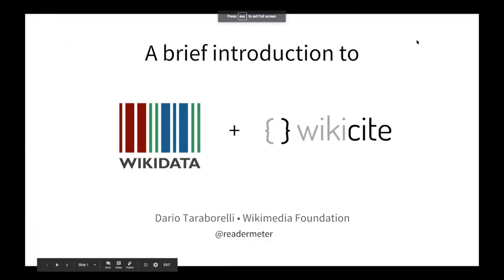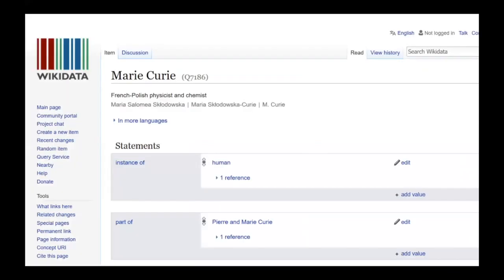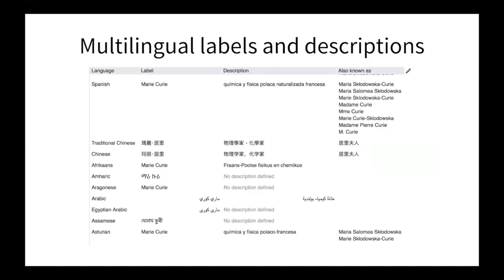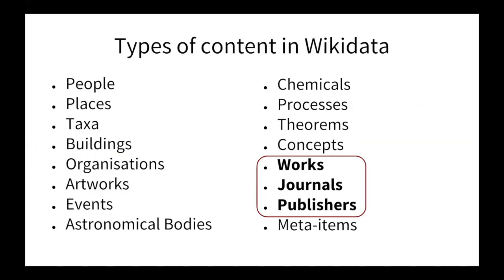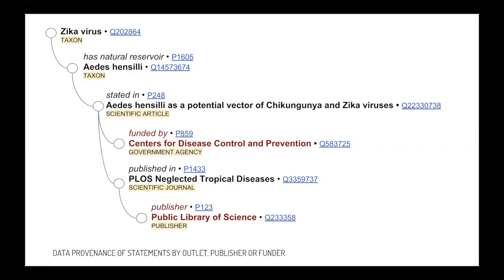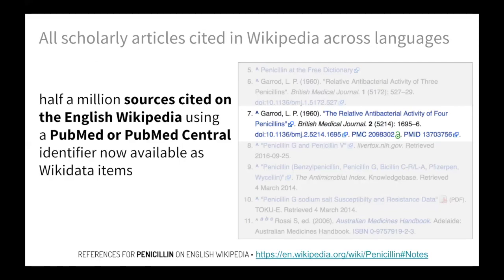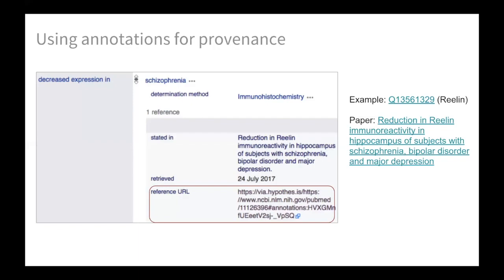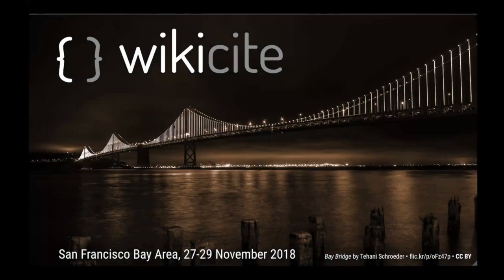JROST Flashtalk: Wikidata & WikiCite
Dario Taraborelli talks about Wikidata and WikiCite at the Summer 2018 workshop for the Joint Roadmap for Open Science Tools

See a complete list of projects and links to slides from the workshop